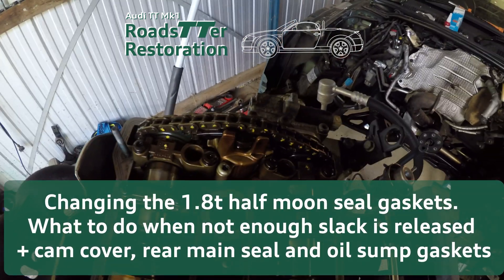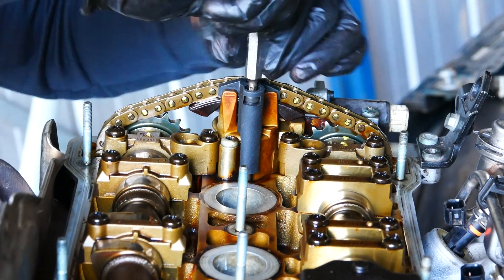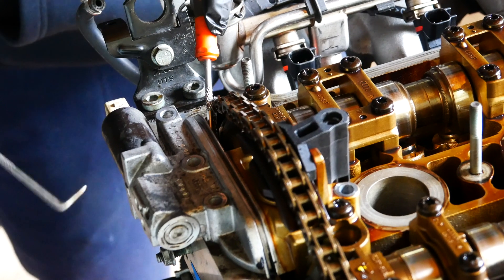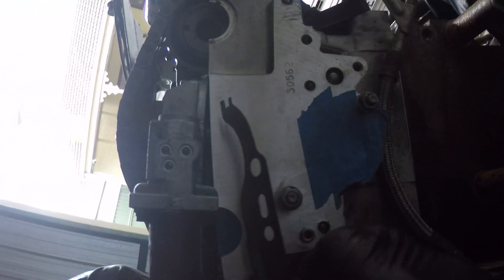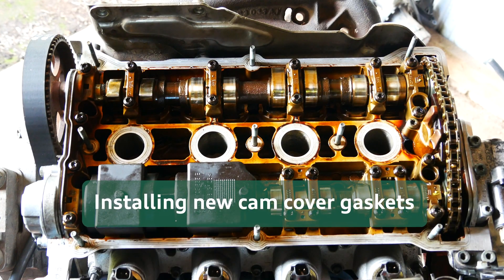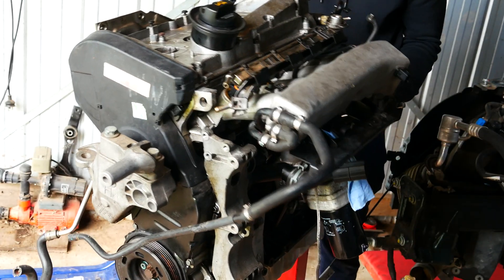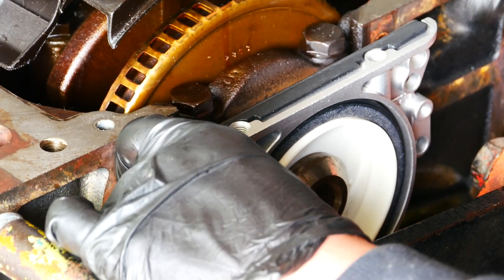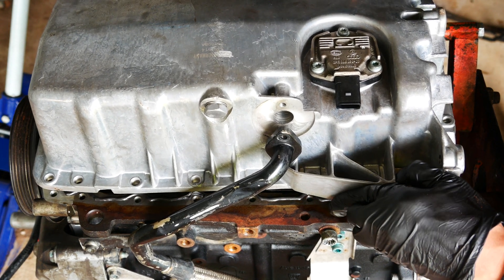Replace 1.8T half moon seal gaskets. What to do when not enough slack is released + rear main seal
Welcome back to the next update for the barn find Audi TT. In terms of difficulty the timing belt is probably one of the most difficult jobs followed by replacing the 1.8t half moon seal gasket. The main part that's tricky is the cam can become misaligned to the chain causing timing issues.

0:23 In this video my cam chain tensioner tool #3366 didn't give enough slack but gives just enough movement to do the job.

2:11 1.8T half moon seal (valve cover gasket) remove and replacement. I think less slack is less stressful as you maintain the timing better than if it were to go completely slack.

5:06 New cam cover gaskets. Once that's done the cam cover gaskets can be installed and the cam cover finally bolted down (hooray!)

Next step is flipping the engine over to focus on the bottom end.

6:54 Replacing oil pickup pipe o-ring. I removed the oil pickup pipe ot clean it up so got a new o ring for it.

7:16 Replacing the 1.8T rear main seal. I had to give the crank snout a bit of a wire brush to remove some surface rust. Applying the rear main seal's pretty easy with the included tool then it's a matter of applying some gasket sealant to ensure a good seal on the oil sump.
8:41 Installing 1.8T oil pan.

🔧 Torque specs
Cam chain tensioner T30 torx - 10Nm
Rocker cover bolts - 10Nm
Oil pickup bolts - 15Nm
Rear main seal - 15Nm
Oil sump bolts - 10Nm

It's getting really close to getting the engine back into the Desert Green Pearl Roadster Audi TT Mk1! Can't wait!!!